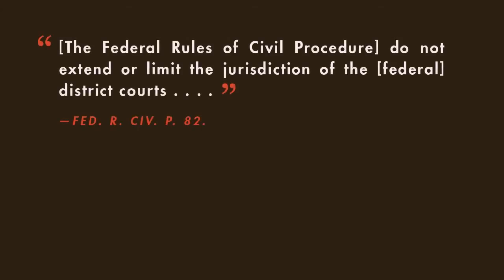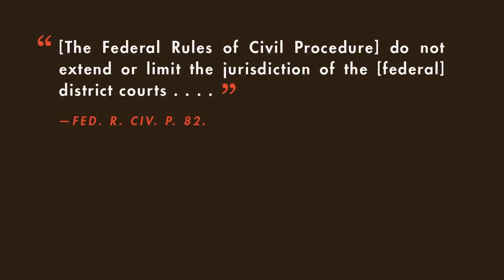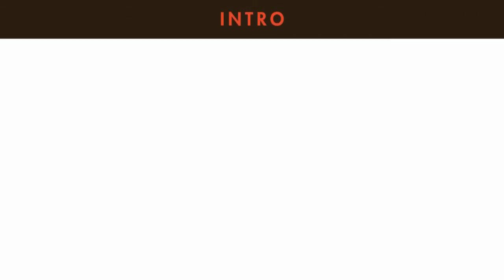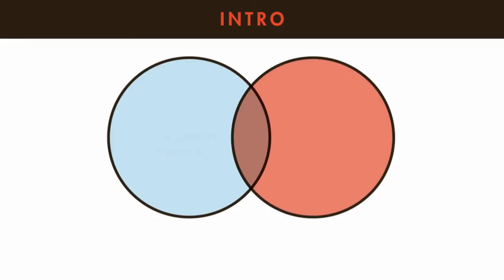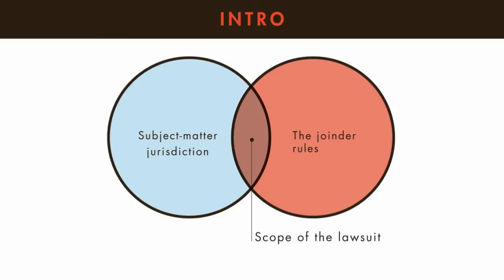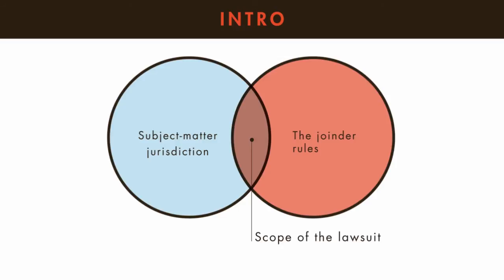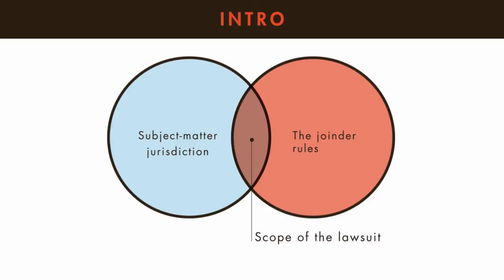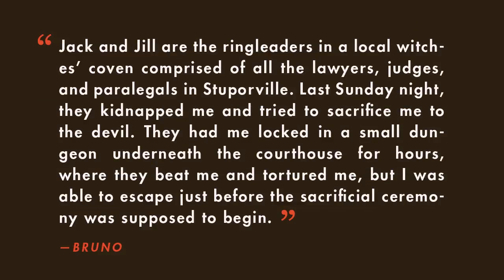Civil Procedure tutorial: Joinder and Subject-Matter Jurisdiction | quimbee.com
A brief excerpt from Quimbee's tutorial video on the relationship between joinder and subject-matter jurisdiction.

This video is just one of six videos in our "Claims and Parties" tutorial, which teaches you about the various types of subject matter jurisdiction, including diversity jurisdiction, federal questions jurisdiction, removal jurisdiction, and supplemental jurisdiction.

"Claims and Parties" table of contents:

1. Res Judicata
2. Relation Back of Amendments
3. Joinder I
4. Joinder II
5. Joinder III
6. Relationship between Joinder and Subject-Matter Jurisdiction

The "Claims and Parties" tutorial also contains quizzes and a test to gauge your understanding of the concepts discussed in the videos. You can even earn the "Claims and Parties" merit badge.